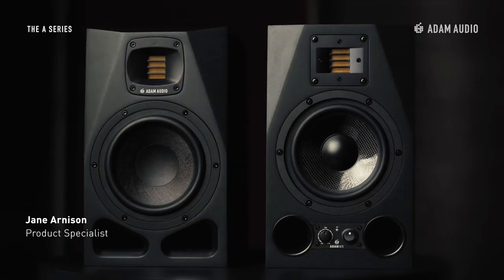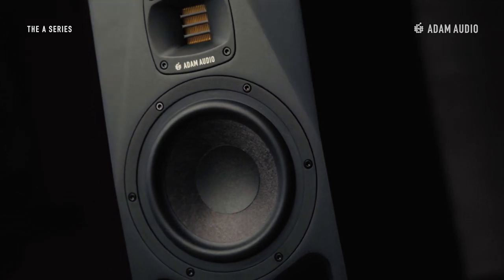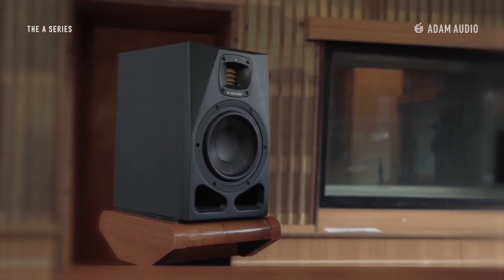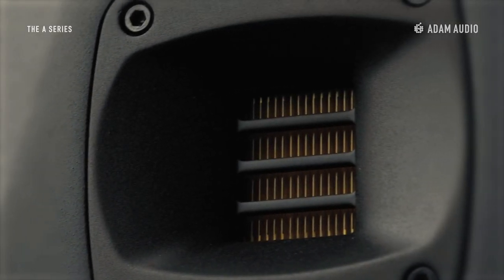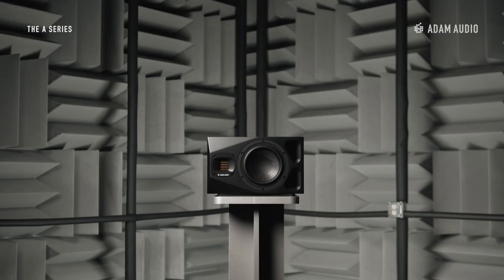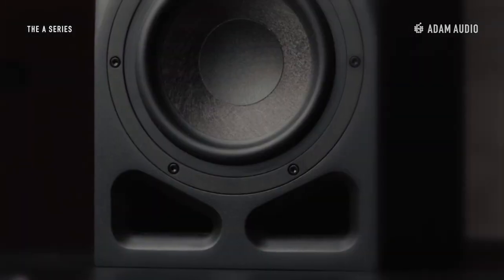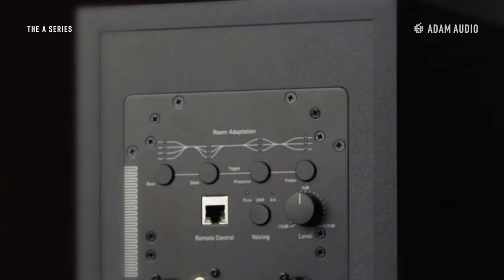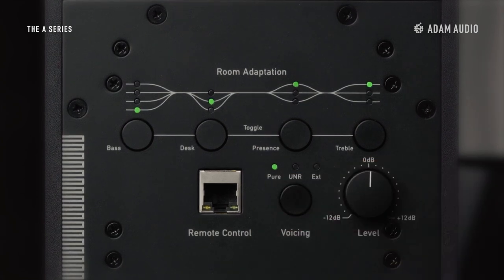The A7V At a Glance | ADAM Audio A Series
ADAM Audio Product Specialist Jane Arnison introduces the A7V and the industry-leading technologies it is packed with.

Update: The latest measurements with the current firmware show a frequency response of 40 Hz - 45 kHz at - 6dB.